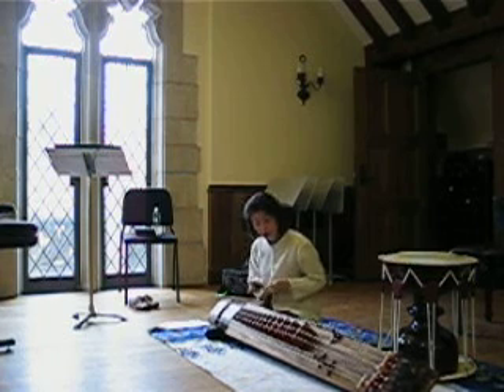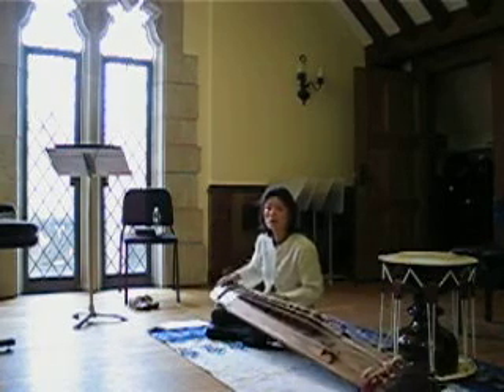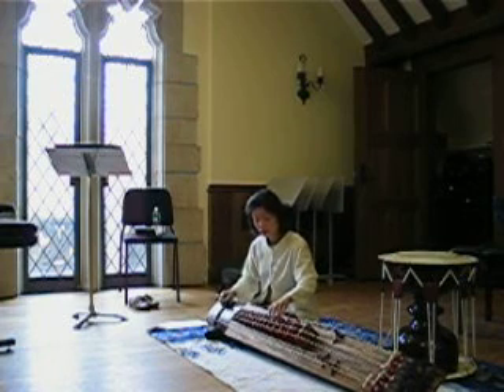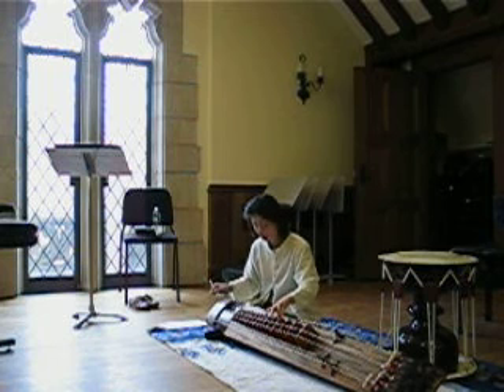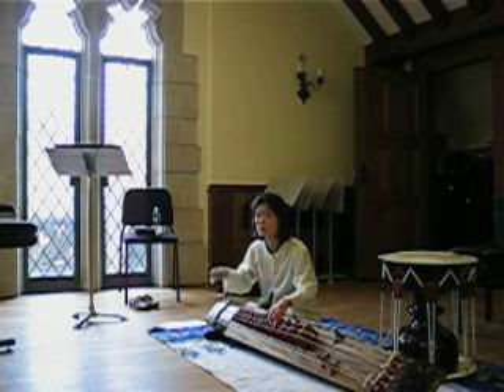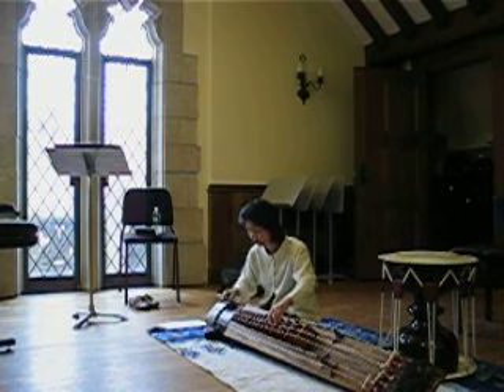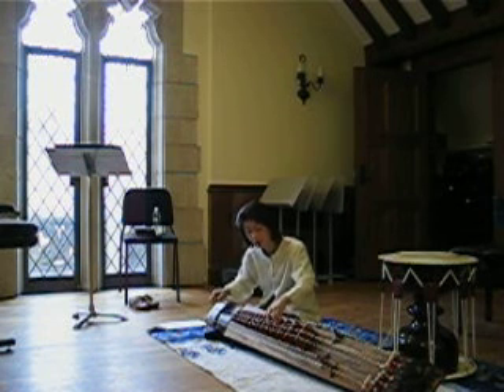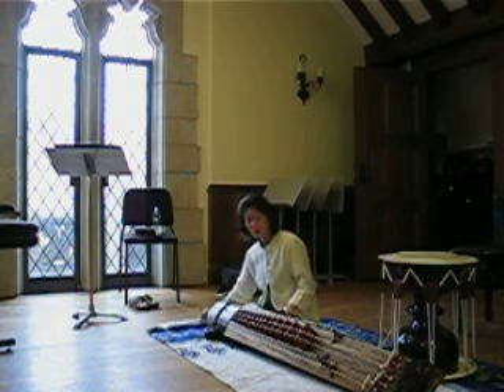Jin Hi Komungo Demonstration at Yale Pt 1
Jin Hi discusses the acoustic komungo as part of a special presentation to the Composition Department at Yale